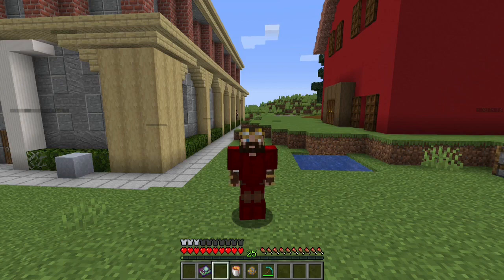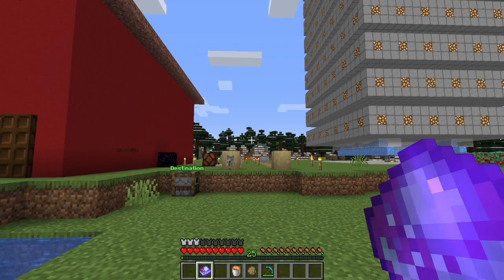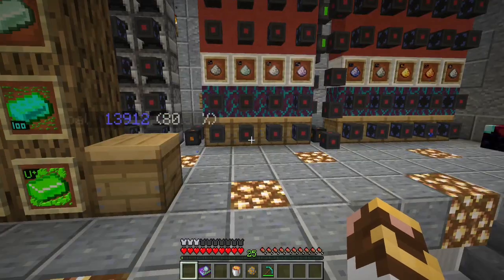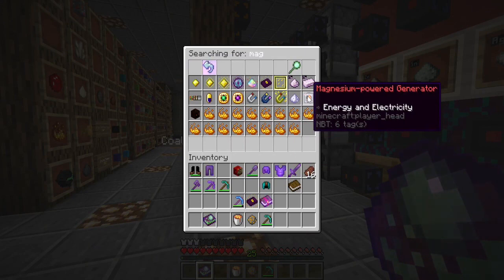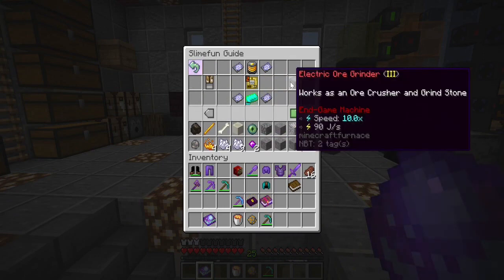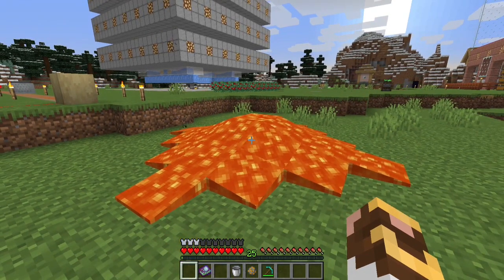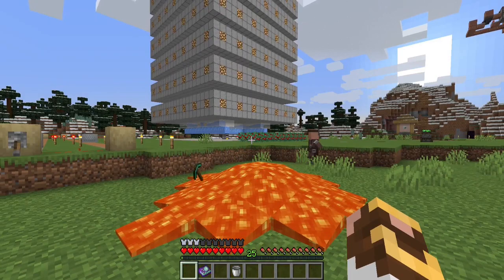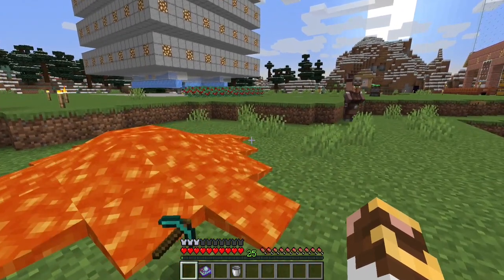Slimefun #93 - Fireproof Everything!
Welcome to another Slimefun filled episode. Today we feature 3 unique changes to the game.

Automatic generation of salt for Magnesium generators - Geo Quarry in Infinity Expansion
The level 3 Ore Grinder at 10x speed
The Fireproof Rune - never lose anything to fire or lava again!